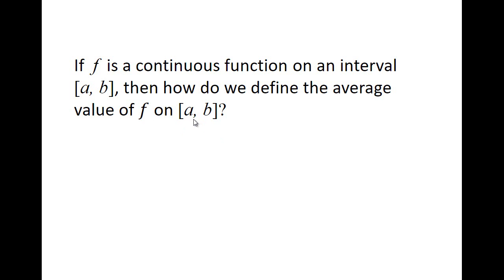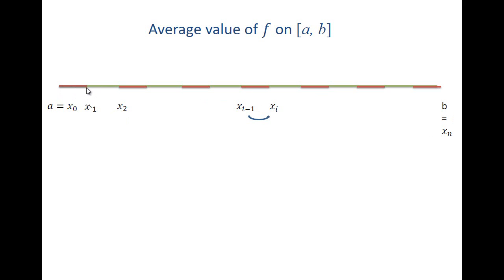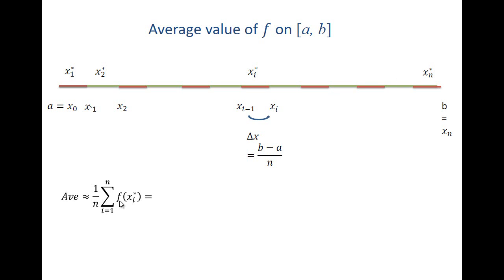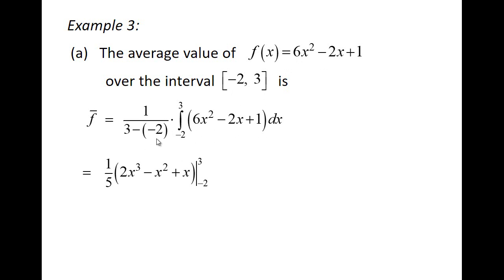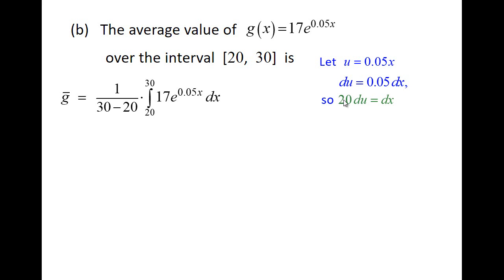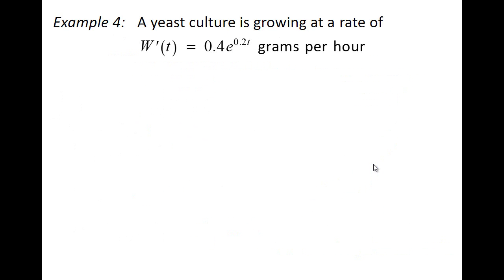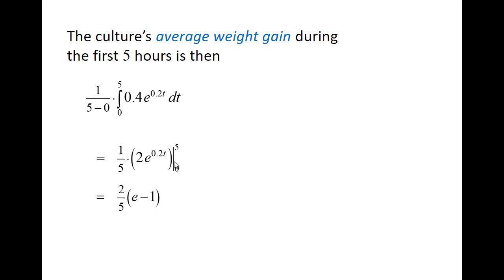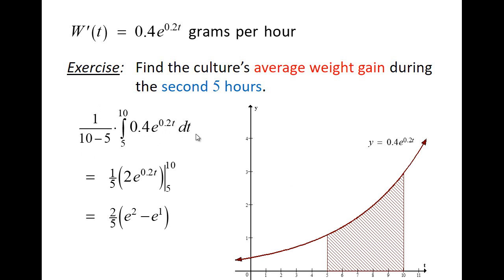V8 Lec 5.5 M5 Average of a Continuous Function